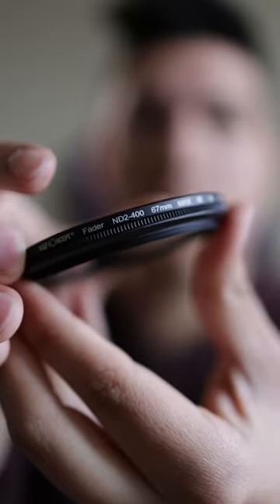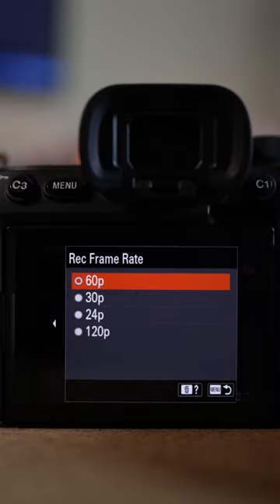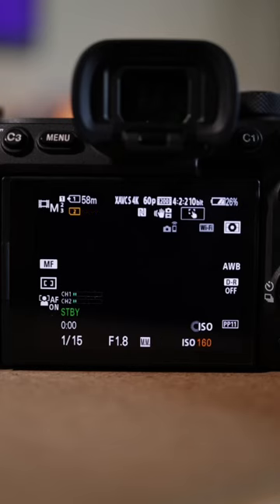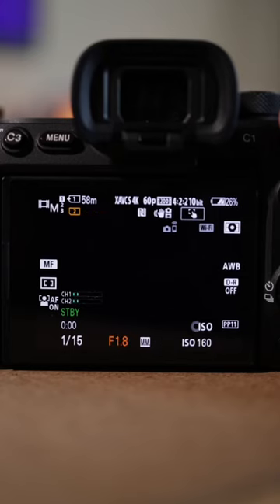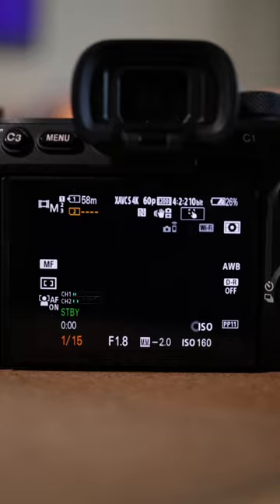Film tip 🎥: How to get artsy motion blur in video.